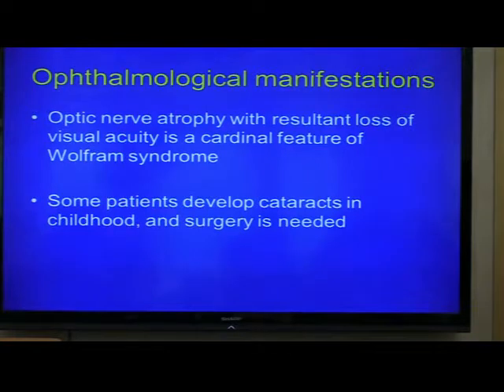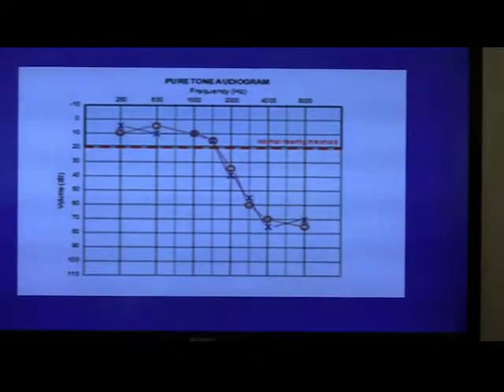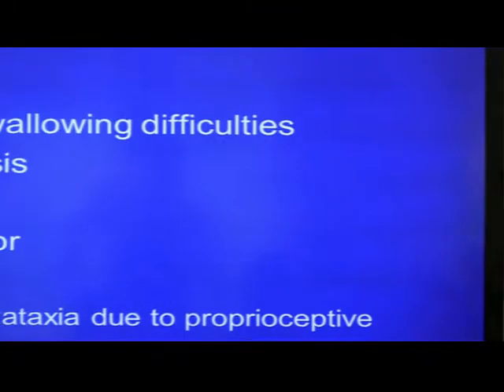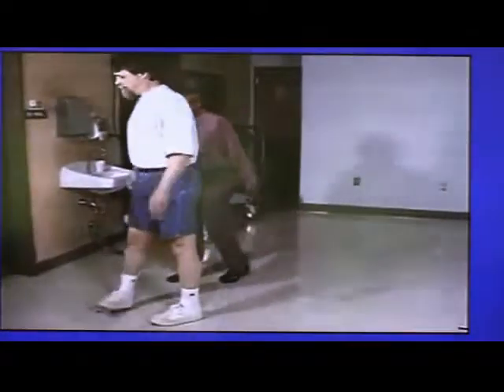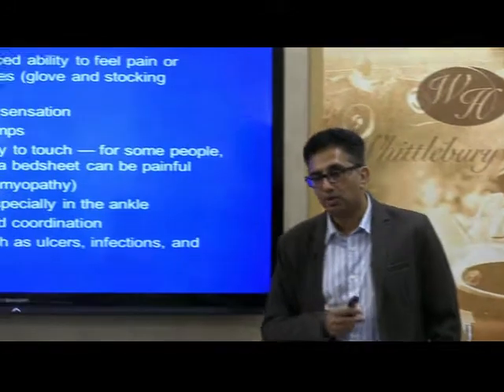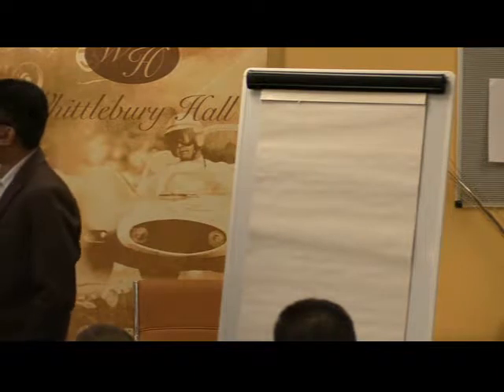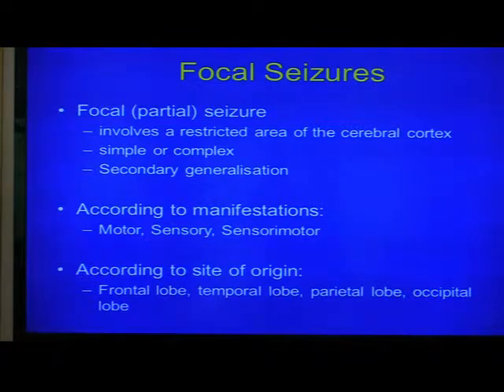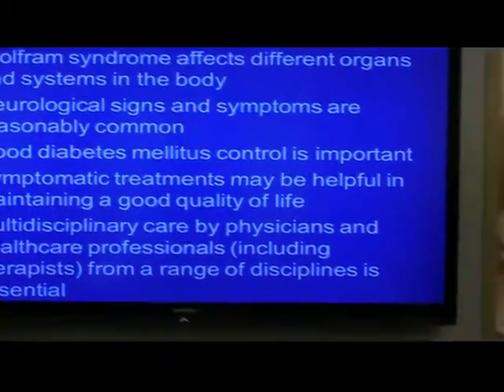WSUK 2018 Prof. Raj Gupta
Prof Raj Gupta, Paediatric Neurologist, Birmingham Children's Hospital - presenting about neurology in WS